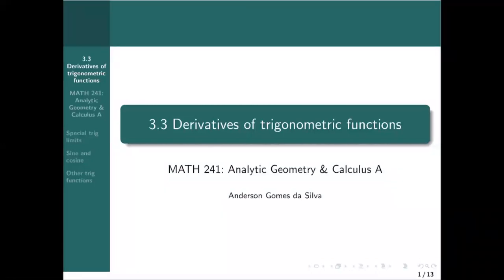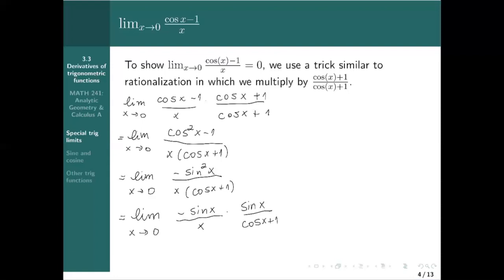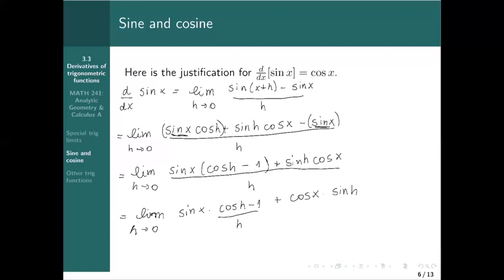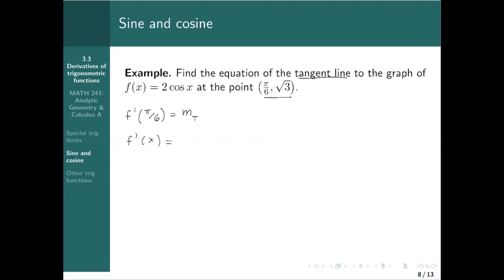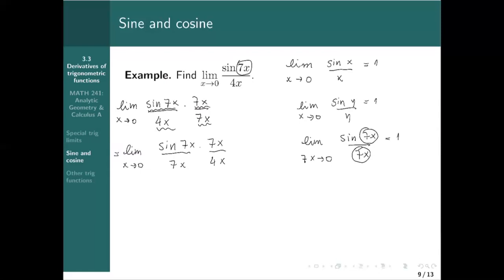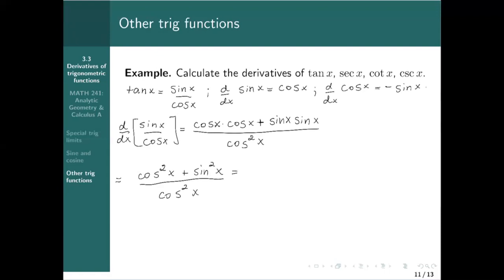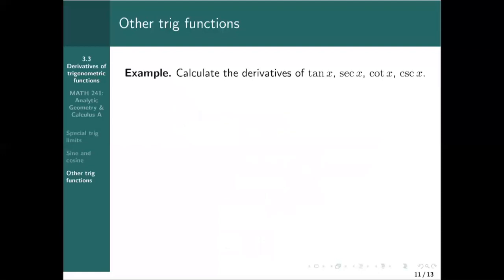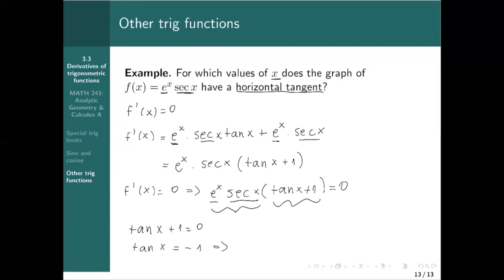Derivatives of trigonometric functions